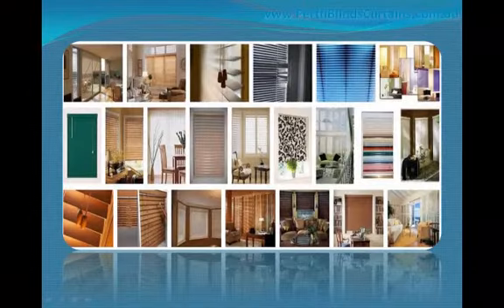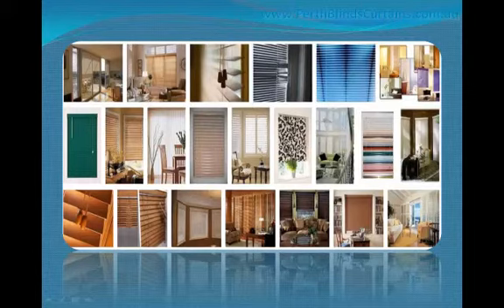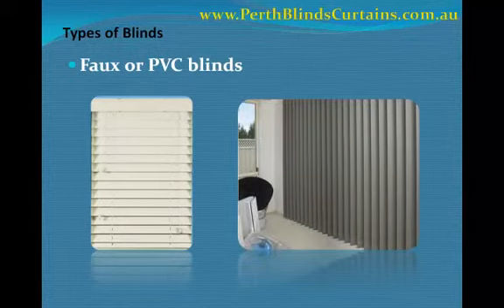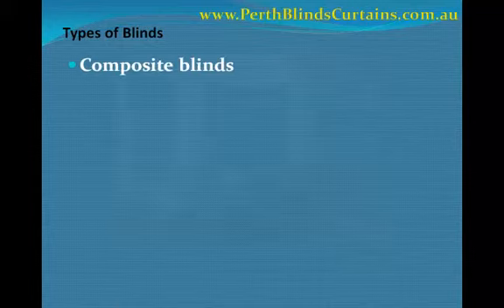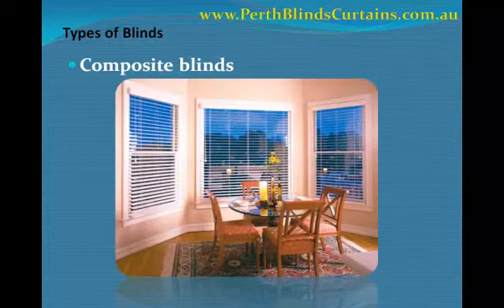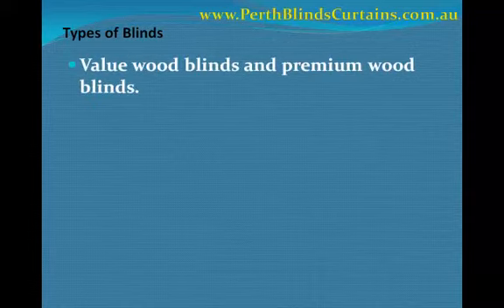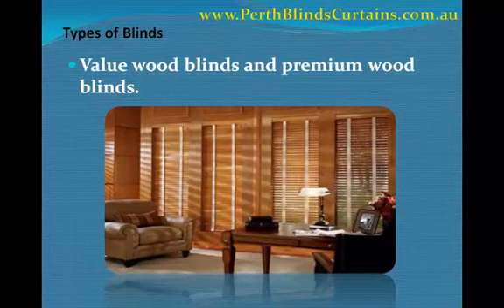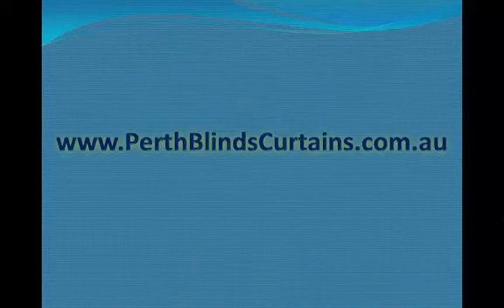Types of Blinds.wmv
Window blinds may be found with vertical or horizontal slats. Horizontal blinds can provide better control over the light that passes through the slats, while vertical blinds can help make the colors and lines of your decorations bolder. Now, there are four common types of blinds that you can normally find out there.